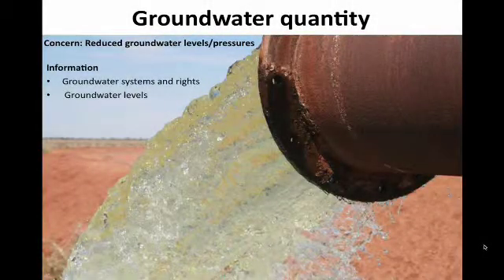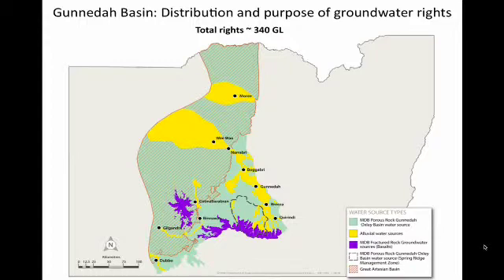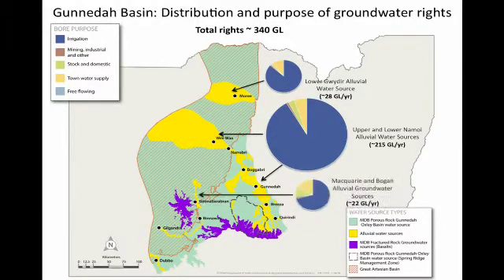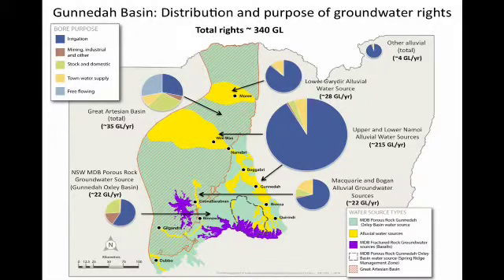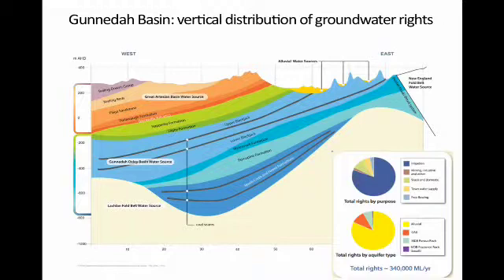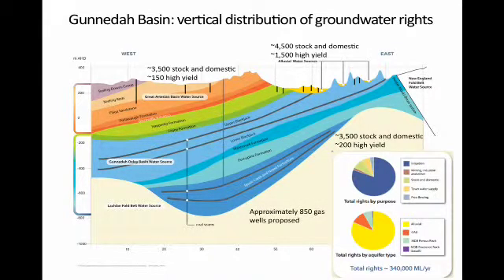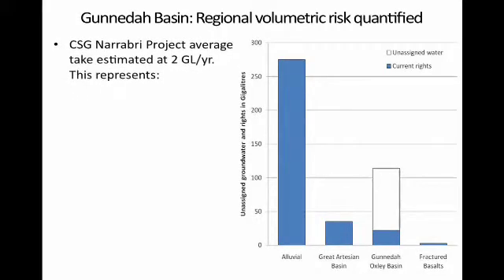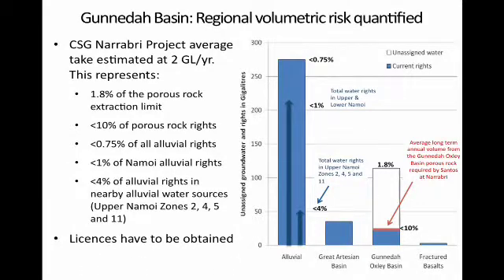Gunnedah Basin - part two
The geology of the Gunnedah Basin.